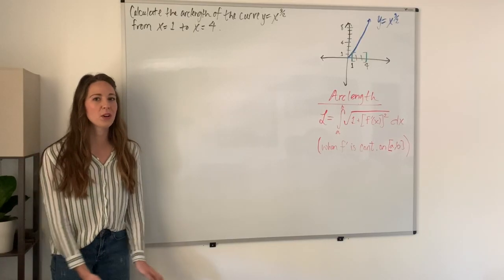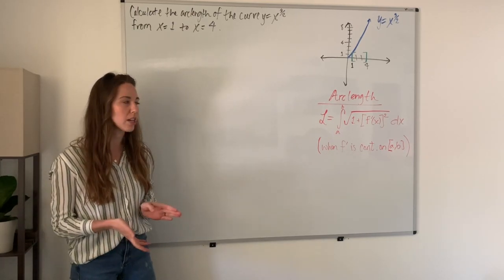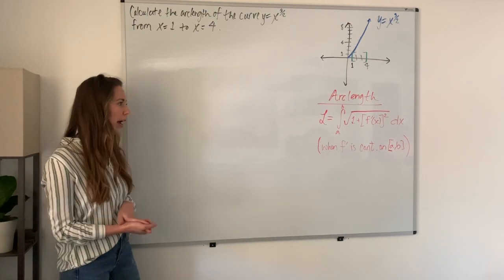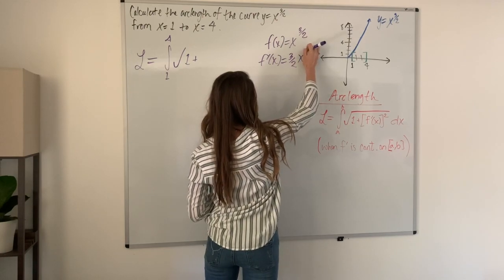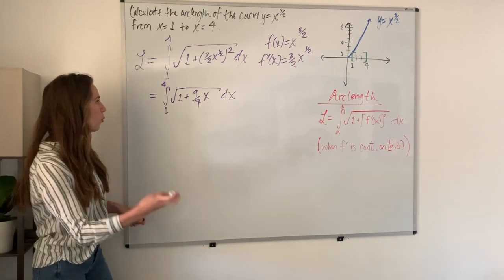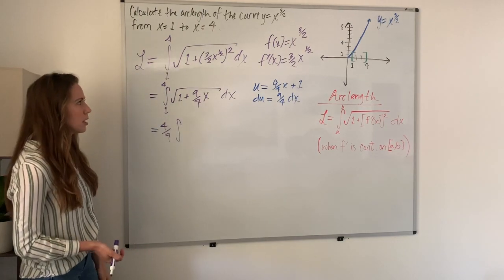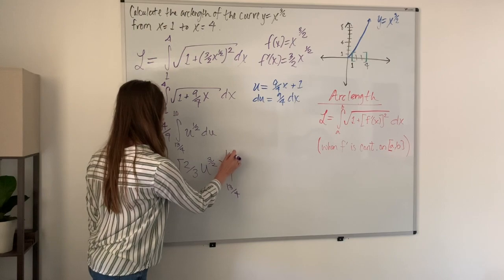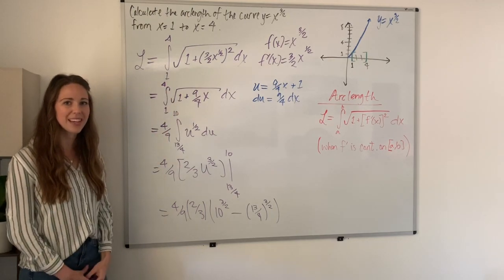Applications of Integration : Arc Length Example 1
This video is about Applications of Integration : Arc Length Example 1